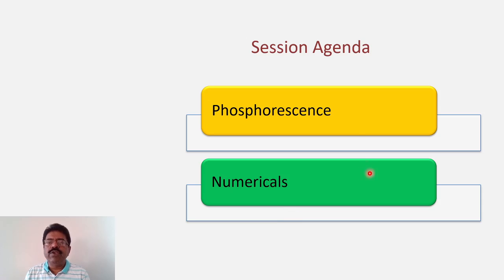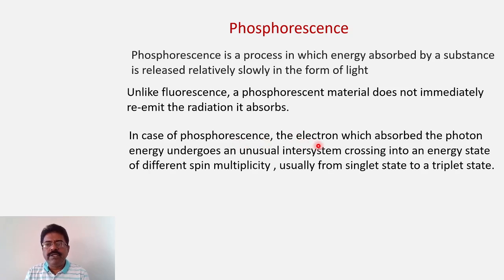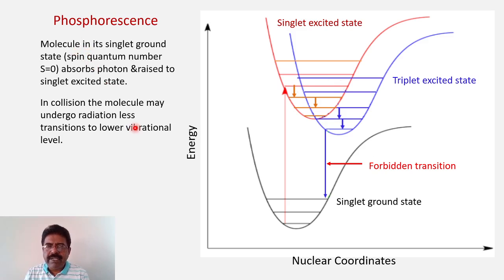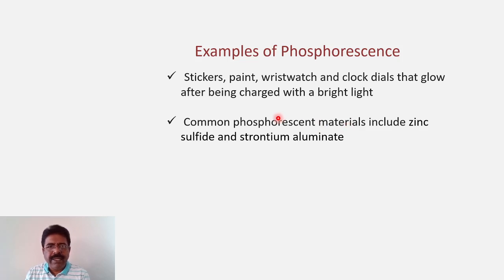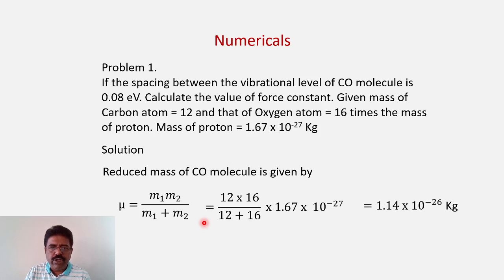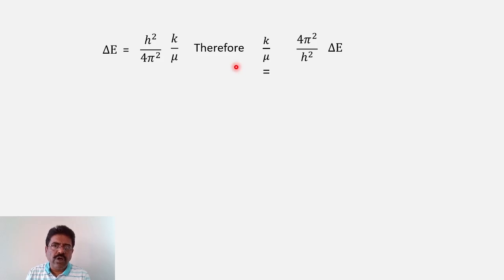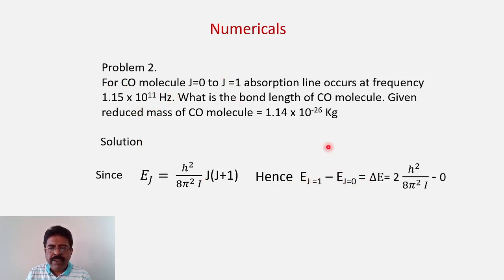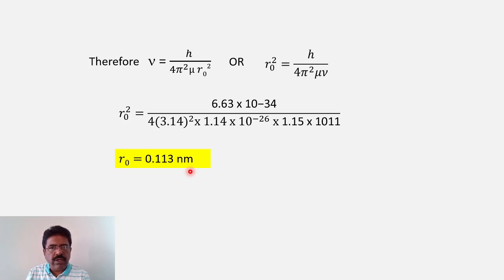T.Y.B.Sc (Physics) | Sem III | PH334: Atomic and Molecular Physics | Dr. S. R. Gadakh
Chapter : Molecular Spectroscopy
Topic     : Phosphorescence
Lecture : 4